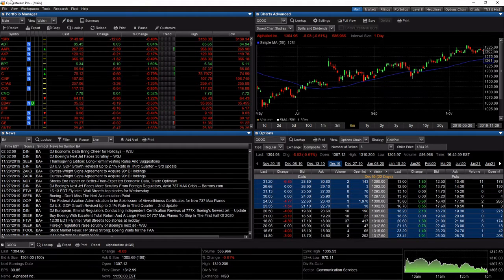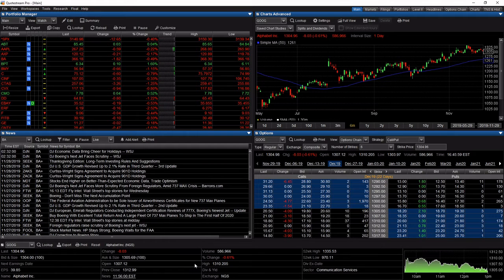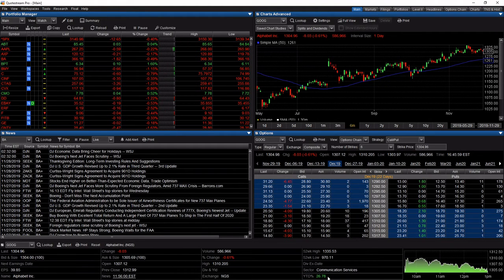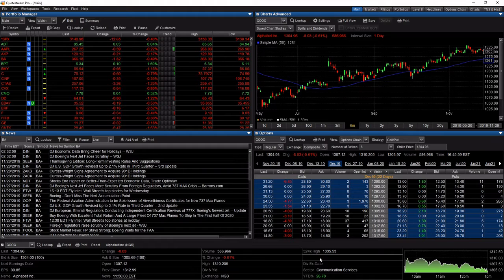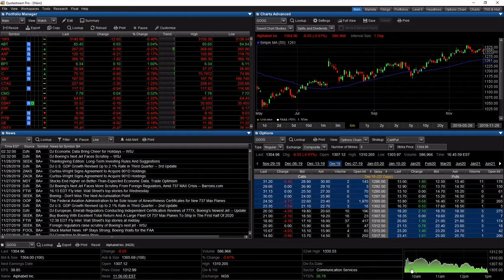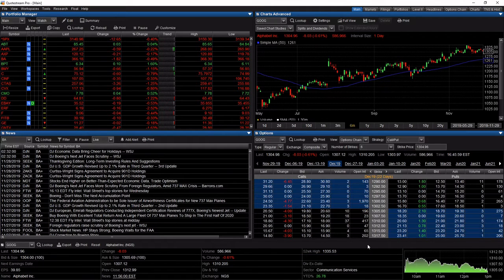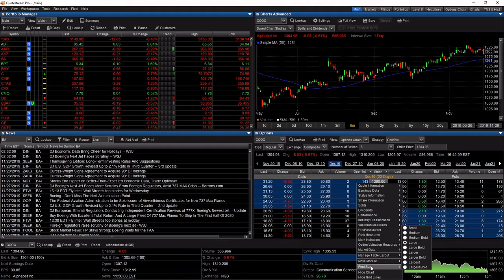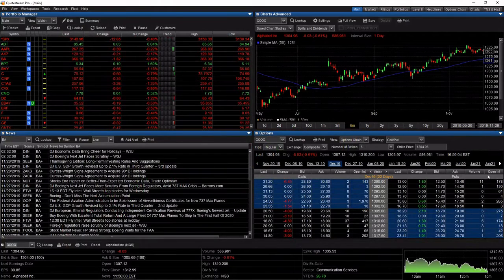Quotestream - Using the Snap Quote Module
Using the Snap Quote Module